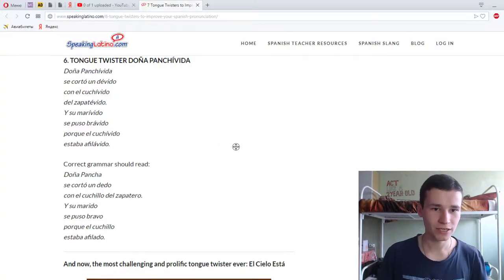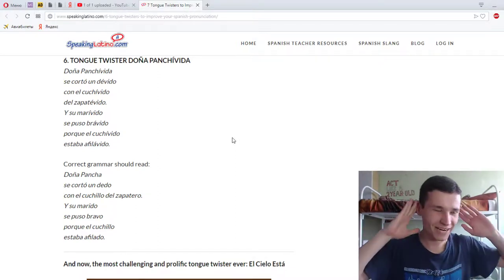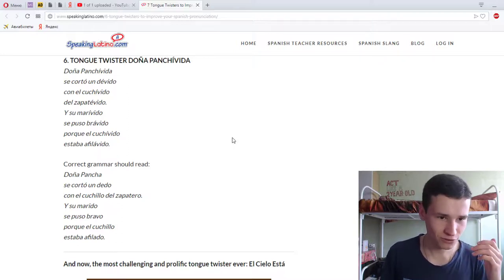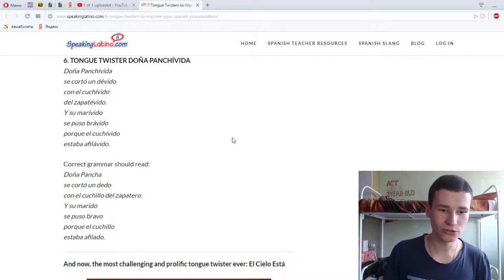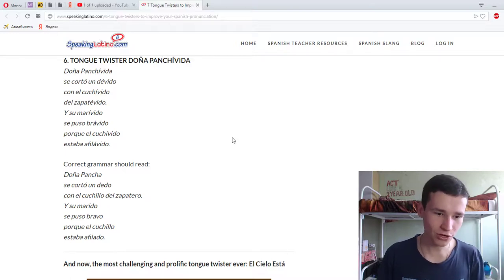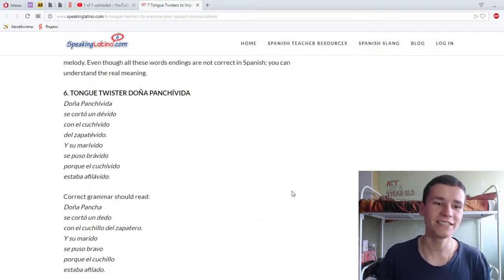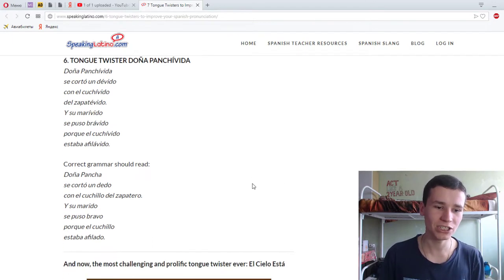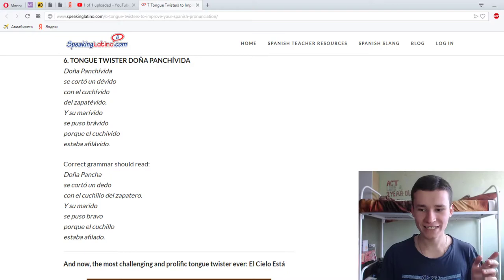DOÑA PANCHÍVIDA | Russian man reads an OPERATIC TONGUE TWISTER from Spanish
Thanks :)

Tags for spanish tongue twisters:
, The foreigner speaks Spanish
, Russian person speaks spanish
, Russian man tries to speak Spanish as a native speaker
, Not a native speaker of Spanish?
, How to improve your diction?
, How to be the king of diction?
, How nice to talk?
, How to improve your speech?
, Beautiful speech
, Beautiful voice
, Beautiful diction
, How to develop a diction?
, How to progress your diction?
, Progress in diction
, Progress in speech
, Speech Progress
, The development of speech
, Human development
, Fun